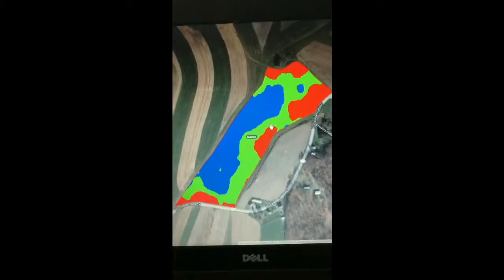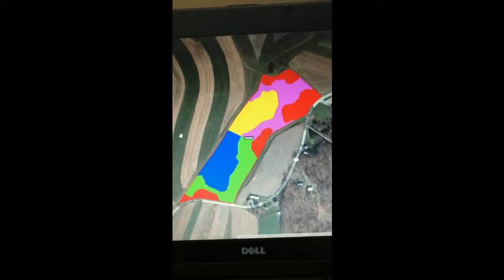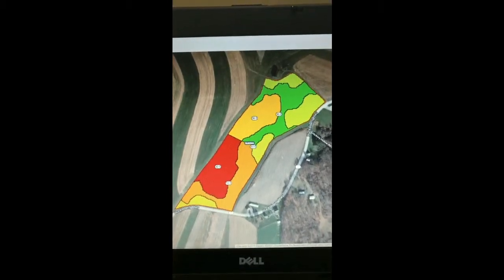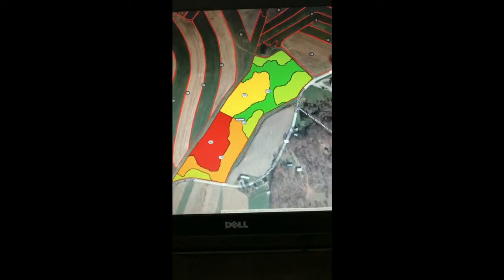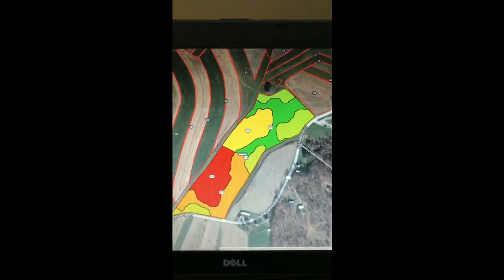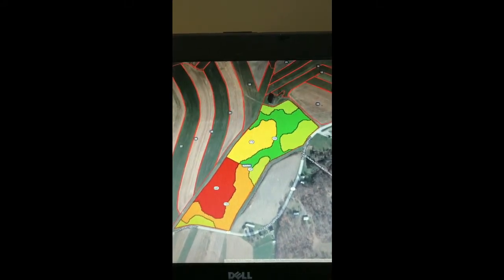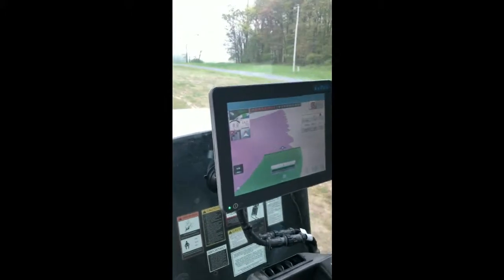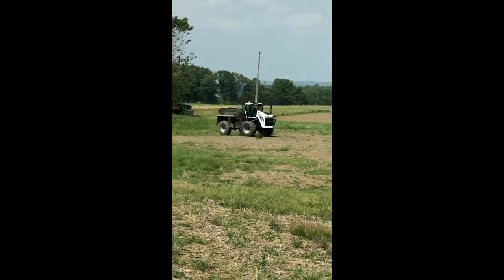The Variable Rate Spreading Process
Justin Croner with Growmark FS LLC explains step by step how they take yield and turn it into more profit per acre.